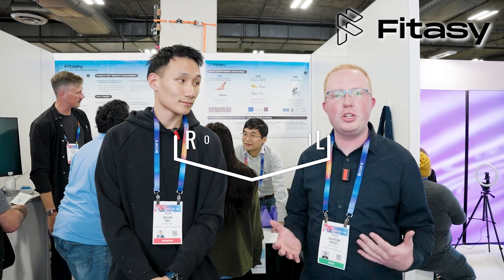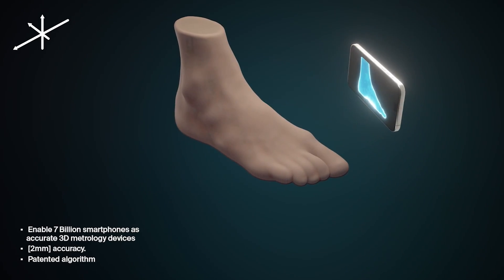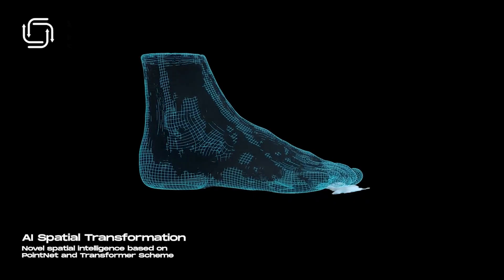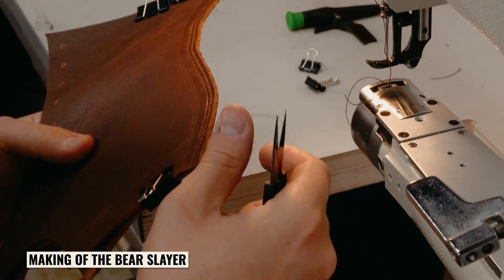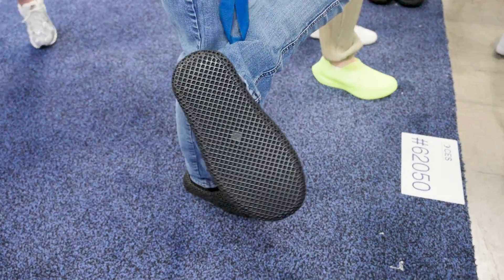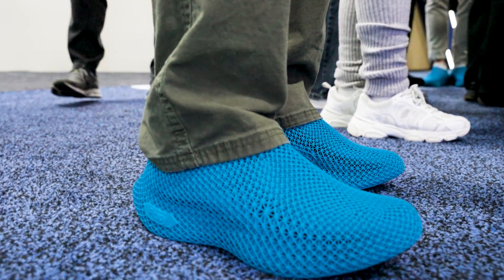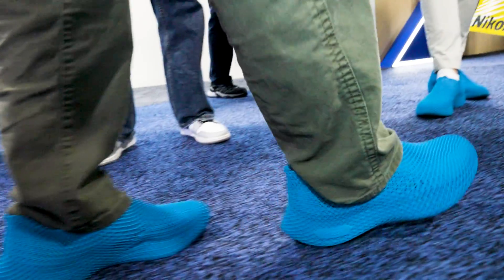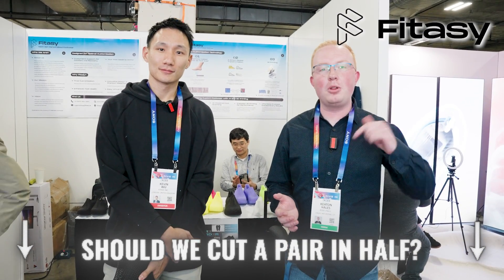3D printed resin shoes?! Interview with Fitasy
Want more squish in your own shoes, get a rose Anvil Boot Breaker Insole

TIMESTAMPS:
00:00 How Fitasy makes and thinks about shoes
00:57 How Fitasy got started
02:18 The Styles of Shoes
02:49 How the shoes feel on foot
03:39 Durability/Recyclability of the shoes